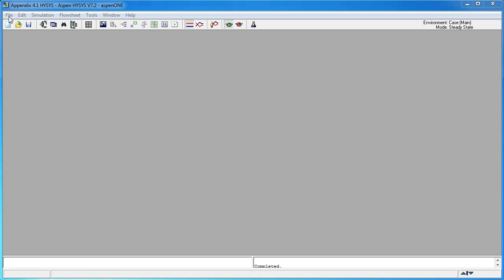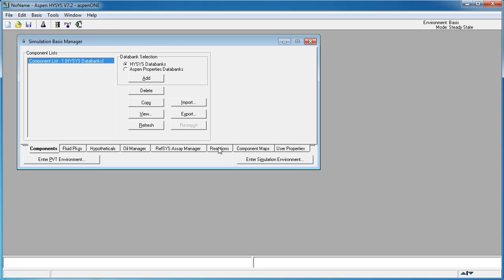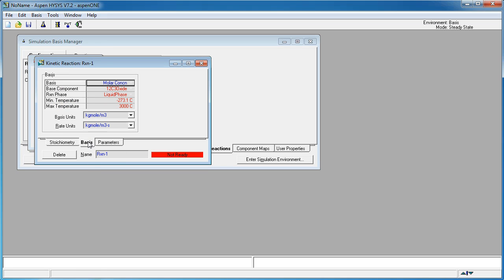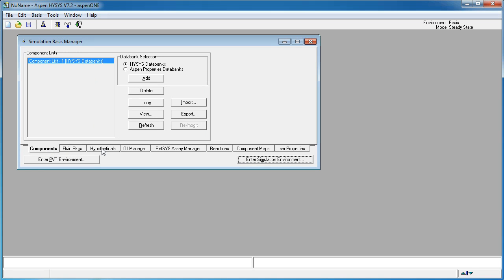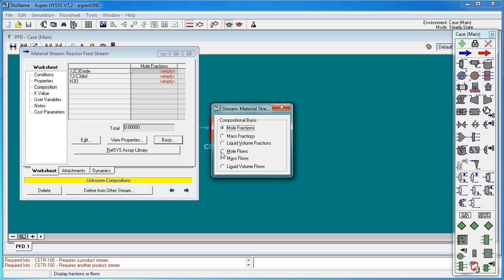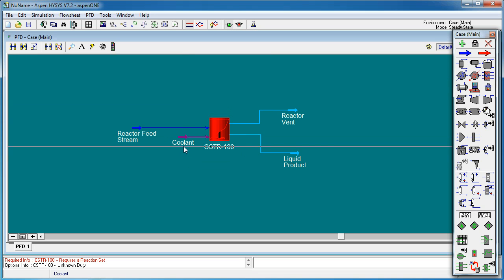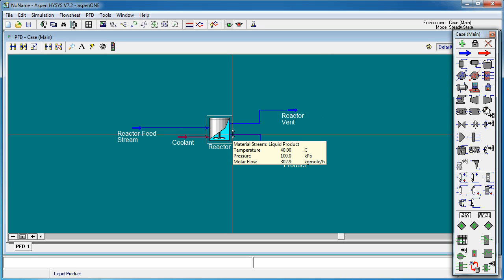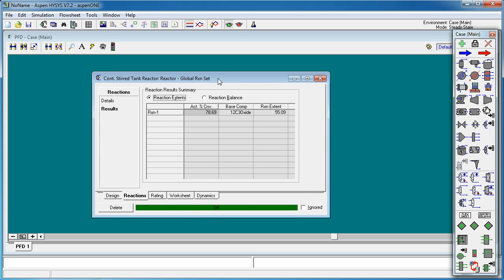Simulating the production of propylene glycol from water and propylene oxide using HYSYS